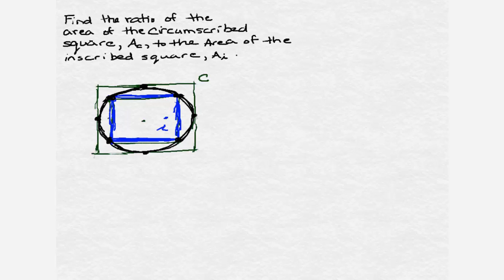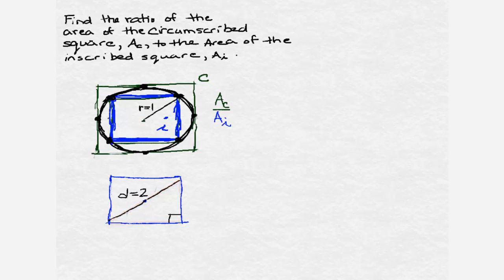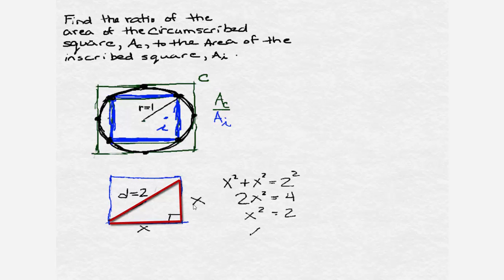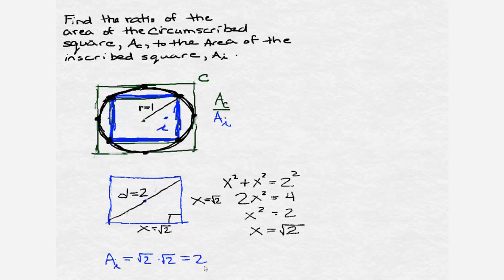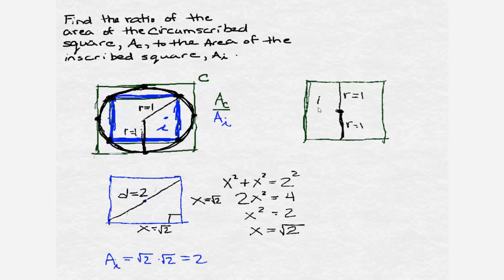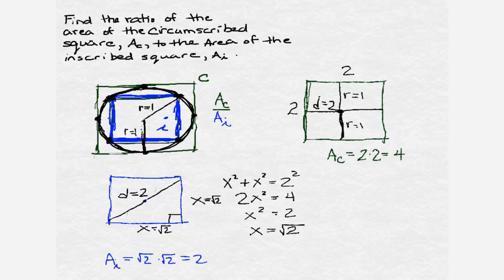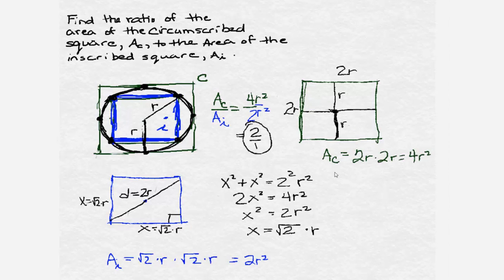Ratio of Circumscribed Square to Inscribed Square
In this video, it is demonstrated that the ratio of the area of a square circumscribed around a circle, to the area of a square inscribed within a circle is always the same regardless of the size of the circle.